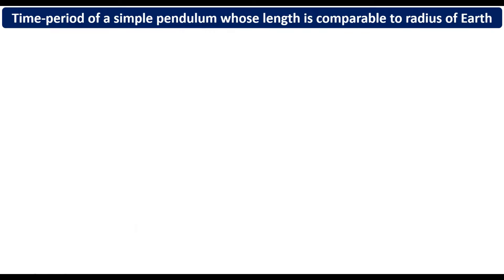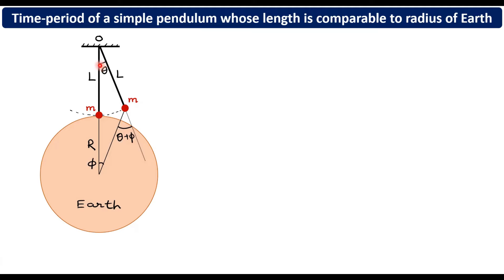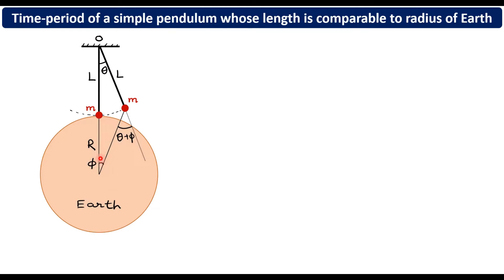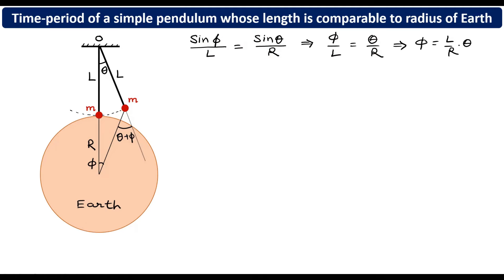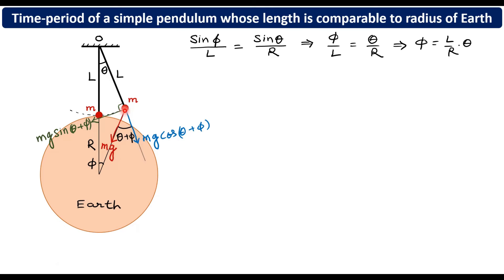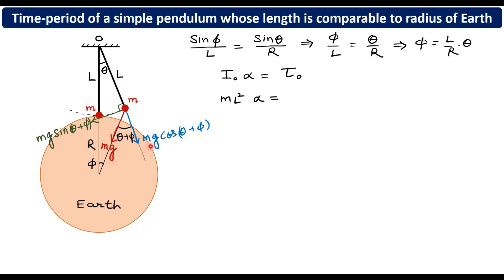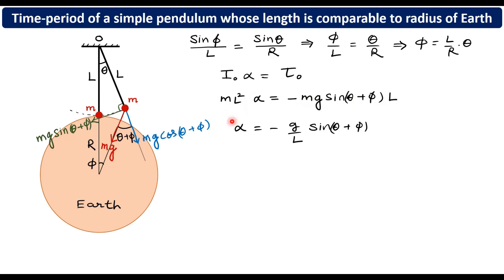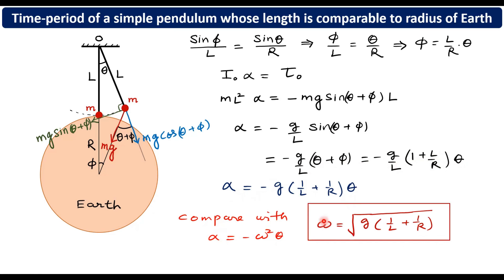Time-Period of a simple pendulum of length comparable to radius of Earth